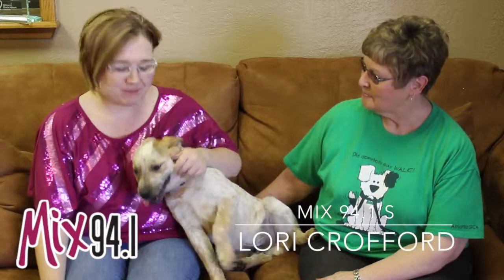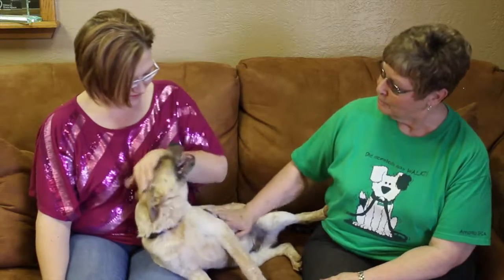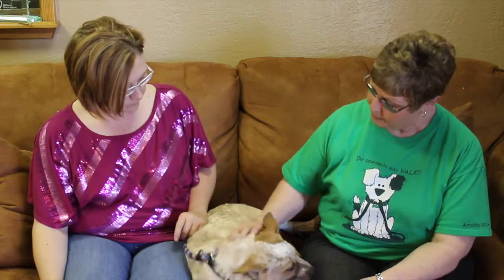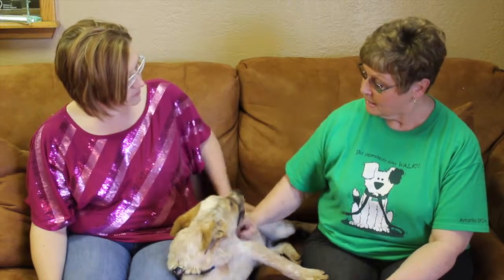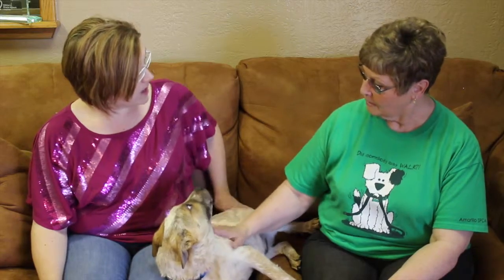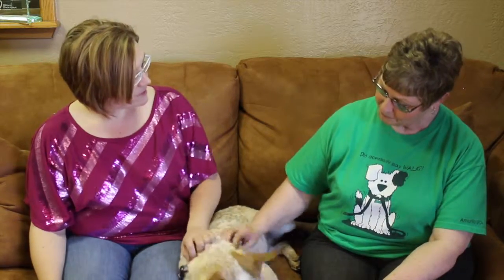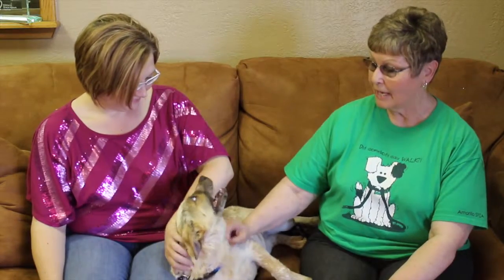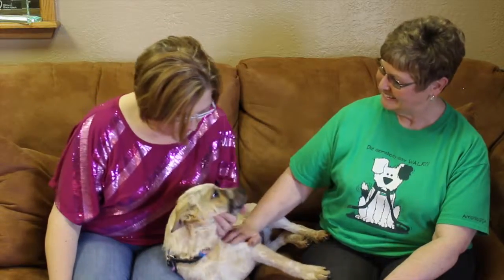Mix 94.1 'Pet of the Week' - Meet 'Junior'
Lori Crofford met 'Junior' from the Amarillo SPCA this week and he is a ball of energy. A great little 'Heeler' pup that would be great for a family or rural household. He's lovable and super sweet.